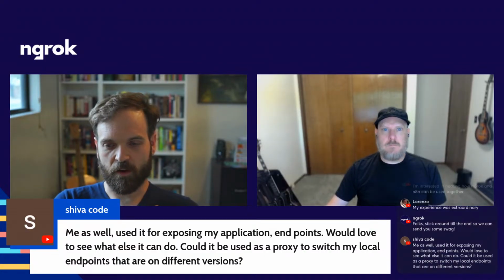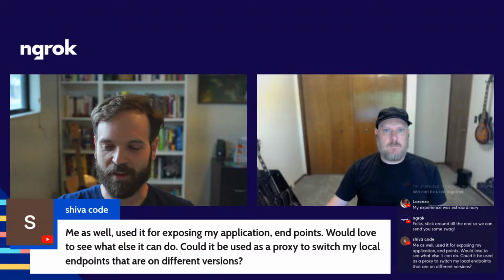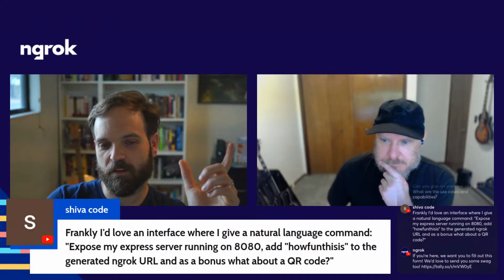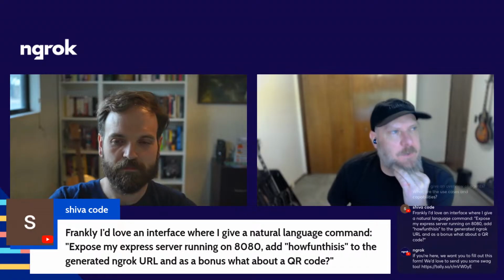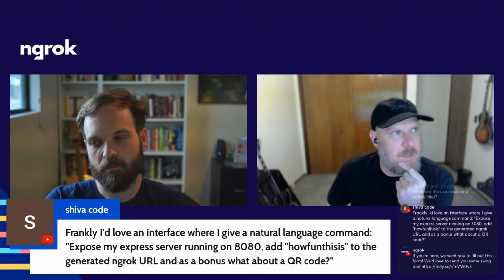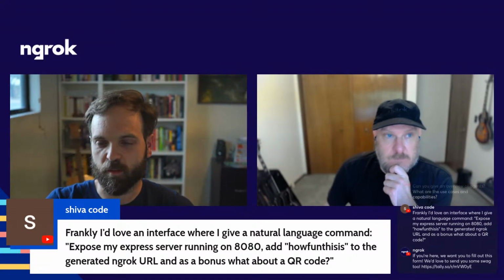ngrok Office Hours #011: What did you hate about ngrok onboarding?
Our focus this month is your "time to first tunnel." Whether that takes you minutes or hours, we want to know more about your experiences. We have talented designers and engineers dreaming about what the next brand-new iteration of ngrok's onboarding might look like, but we can't do that in a vacuum.

Have strong opinions? A particularly painful papercut? We'll be handing out swag to those who help us push that time to first tunnel in the right direction.

We'll also cover some new ships, like http-request and Secrets for Traffic Policy, both of which are in developer preview